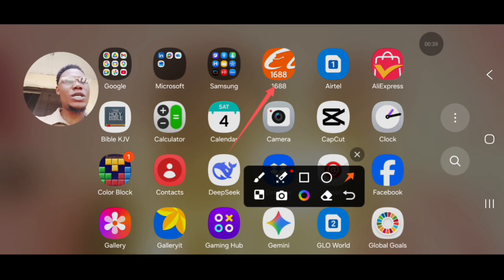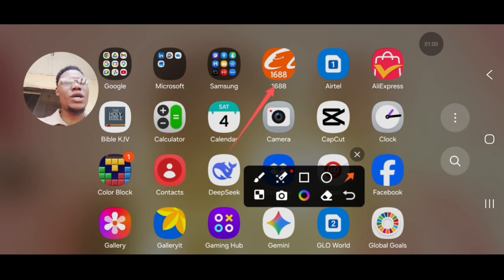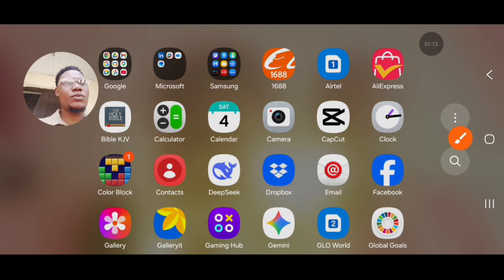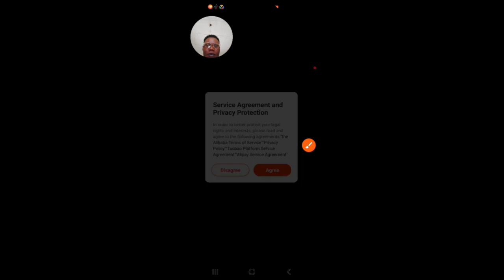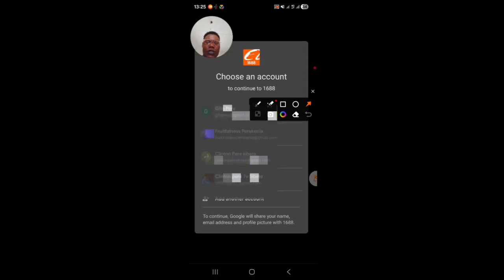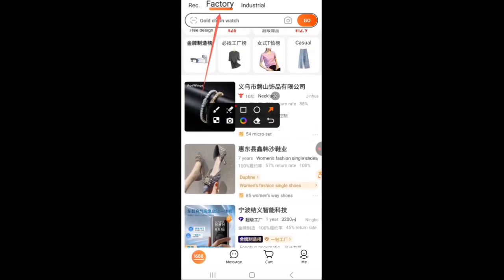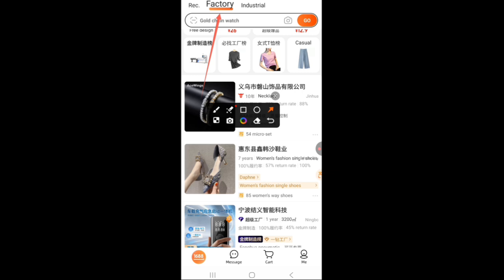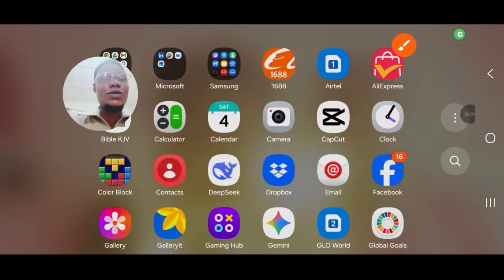How to Download & Register 1688 App in 2026 | NEW Method (100% Working for Beginners)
Still struggling to download or register the 1688 app? You're not alone!
In this video, I'll show you the latest and easiest way to download, install, and register your 1688 account from anywhere in the world—even if you're a complete beginner.

I teach how to import from China - dubai and Bangladesh for 10,000 naira. dm 👇 to join exclusive methodship class.👇

✅ Download the 1688 app correctly
✅ Register your account step by step
✅ Avoid common registration mistakes

If you've been searching for a simple guide that actually works, this video is for you.

Which country are you watching from, and did the registration work for you?

Welcome to THELEGENDIMPORTER — where beginners learn how to import from China with confidence.